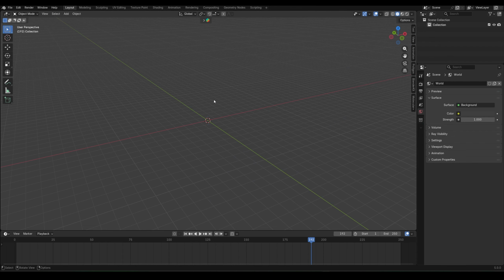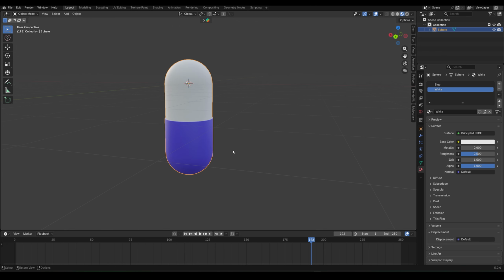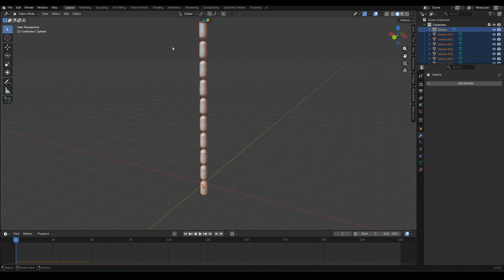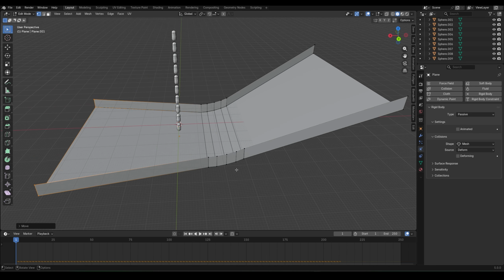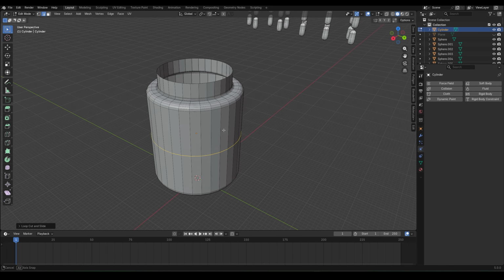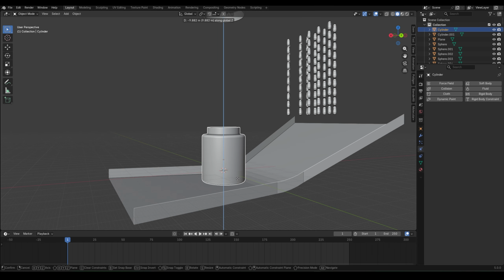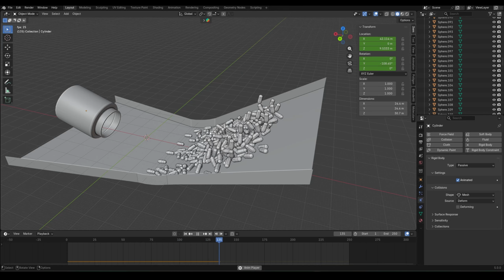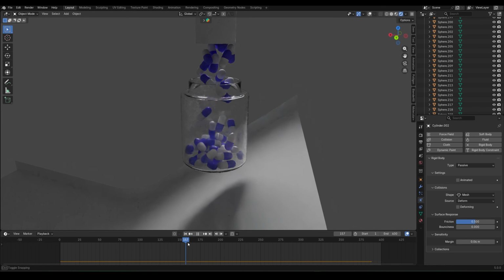Blender Rigid Body Animation Tutorial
In this video, I created a realistic capsule filling simulation using rigid body physics. The capsules dynamically fall and settle naturally inside the jar, creating an accurate and satisfying product visualization effect.

This type of physics-based animation is ideal for:
• Supplement brand advertisements
• Amazon product listing videos
• E-commerce product showcases
• Pharmaceutical promotional visuals

The motion is driven entirely by rigid body simulation to achieve natural collisions, gravity interaction, and realistic stacking behavior.

As a 3D product visualization artist, I focus on creating high-end commercial product renders and animations that help brands stand out in competitive marketplaces.

If you’re a brand looking for premium product visuals, feel free to connect.